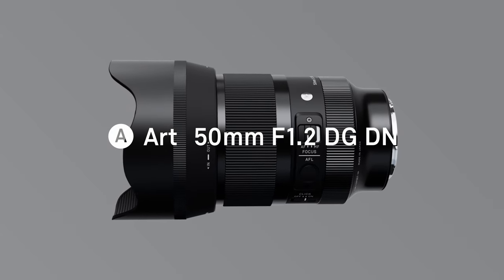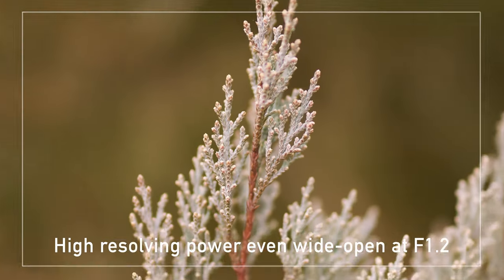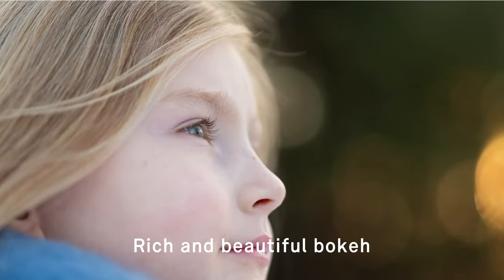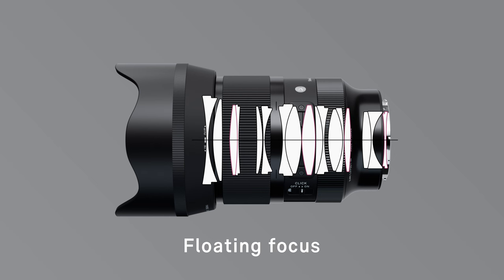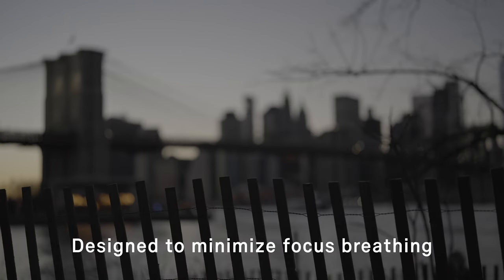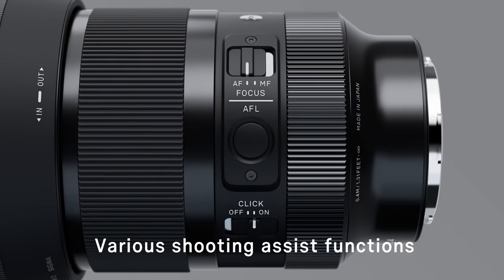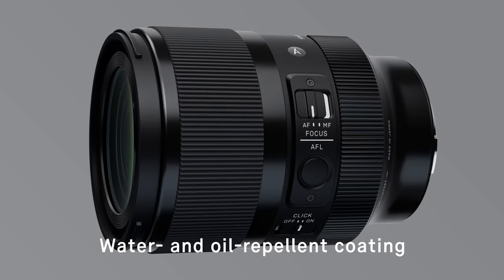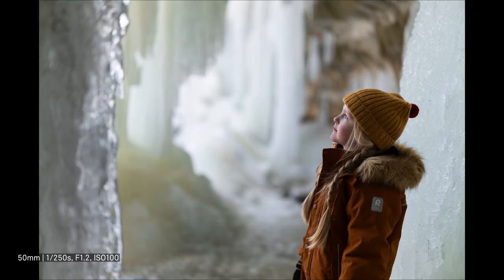SIGMA 50mm F1.2 DG DN | Art - Feature Overview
Discover the professional features found on the SIGMA 50mm F1.2 DG DN | Art.